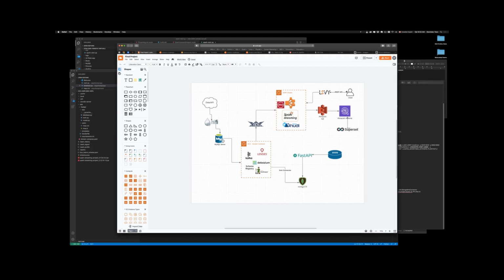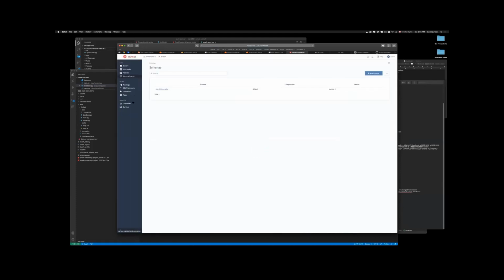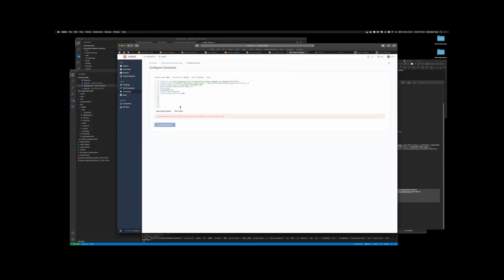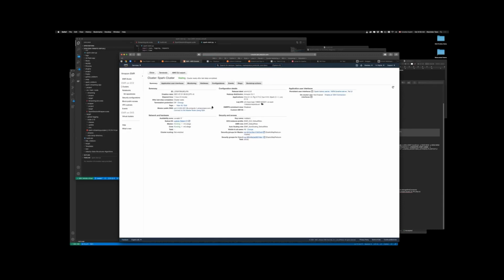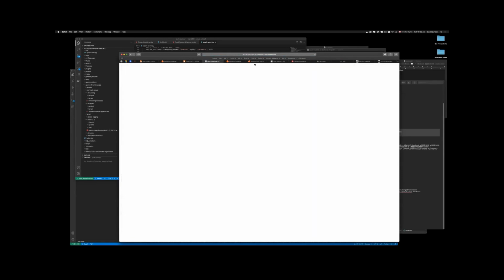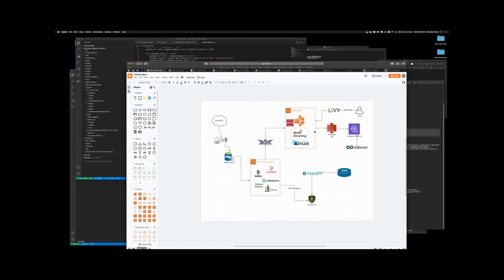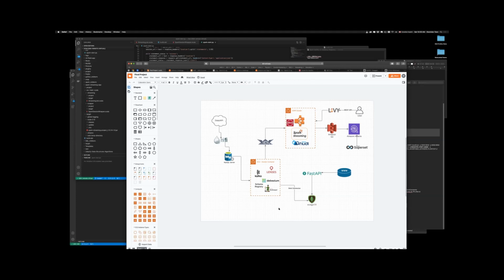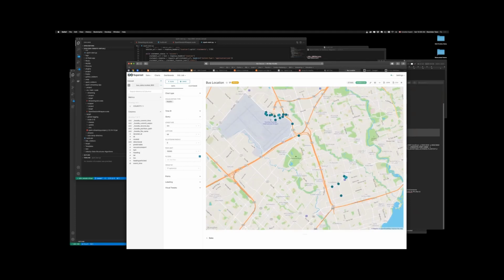Data Engineer Student's Final Project -- Example 3 I Data Engineering Bootcamp I WeCloudData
The entire project use the technologies including, Spark Streaming, NIFI, Kafka, Docker, etc.
Join WeCloudData to acquire the most essential skills required for transitioning into a modern DE role and build up your project portfolio. Most importantly, this program offers post-graduation job support, mentorship, and job referrals to help you with the transition. Read along and learn why you should stop looking and get enrolled in the best data engineering program.